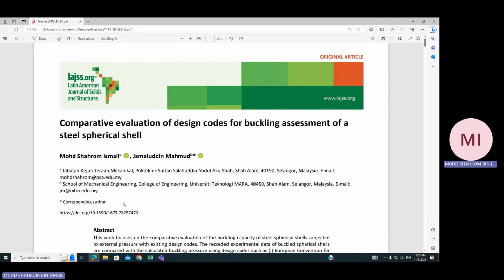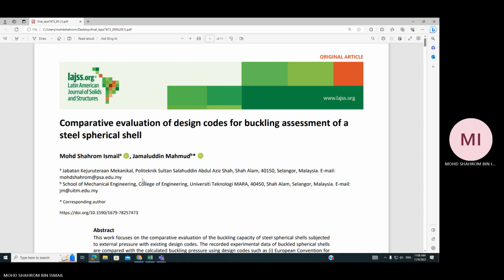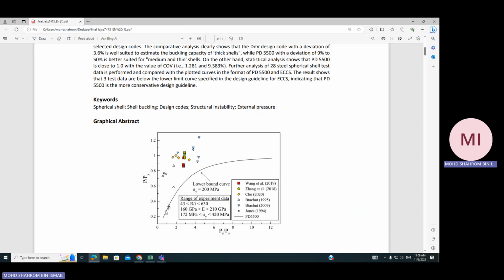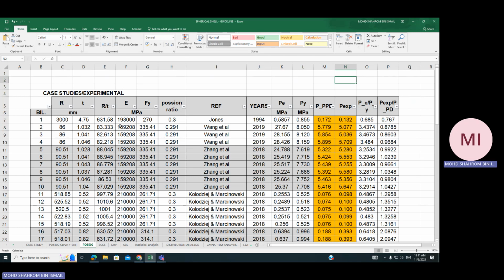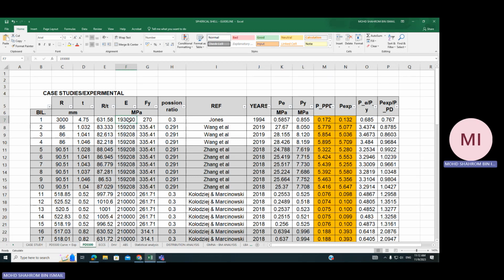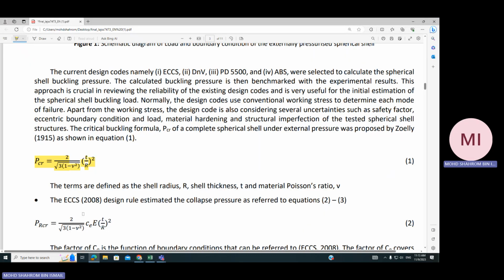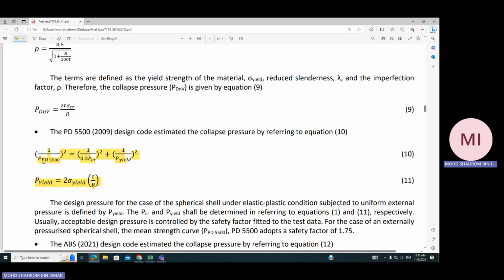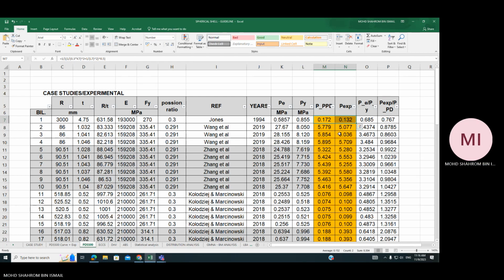How to calculate the buckling pressure of spherical shell using PD 5500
This video demonstrates the method to calculate the buckling pressure of a spherical shell using the PD 5500 guideline.

The paper can be downloaded at:

The Excel file can be downloaded at: